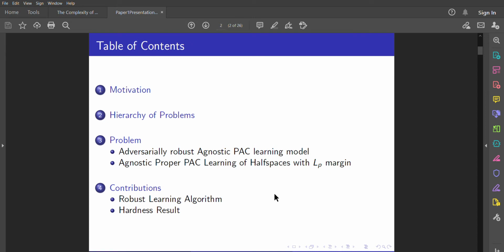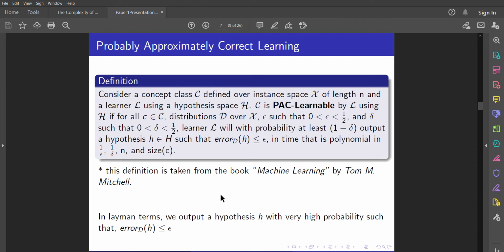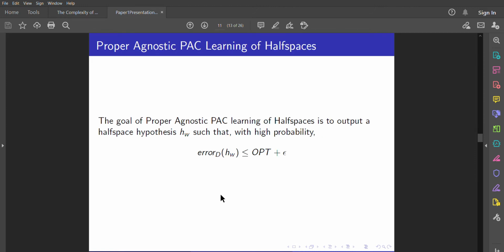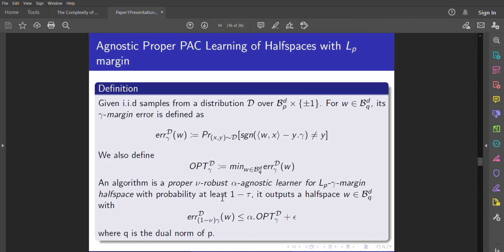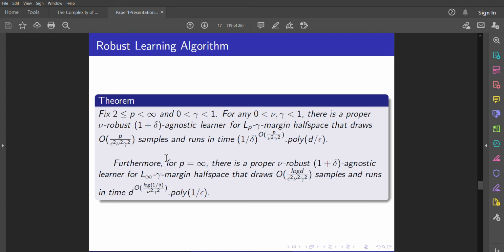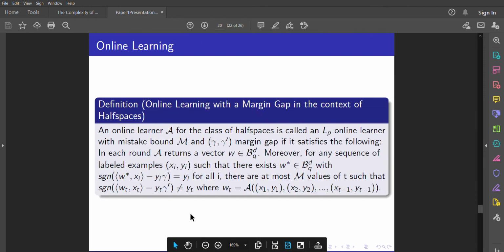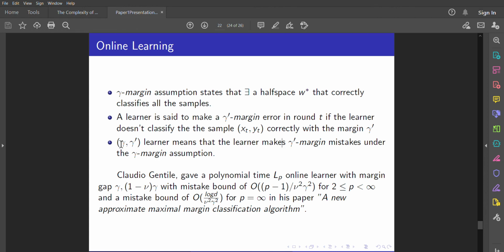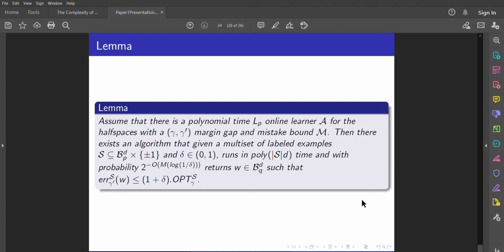The Complexity of Adversarially Robust Proper Learning of Halfspaces with Agnostic Noise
This is a presentation of the paper "The Complexity of Adversarially Robust Proper Learning of Halfspaces with Agnostic Noise" by Ilias Diakonikolas, Daniel M. Kane and Pasin Manurangsi. I studied this paper for the purpose of research and am only presenting what I understand from the paper.